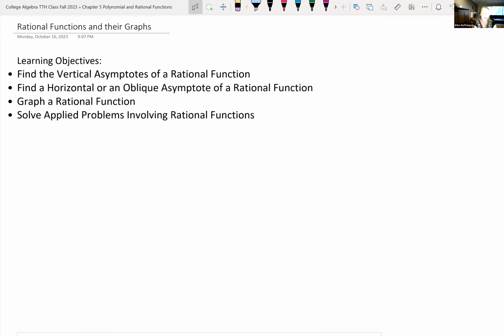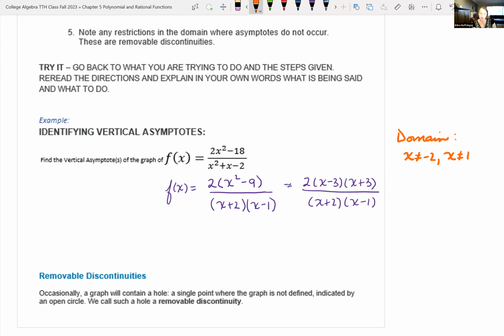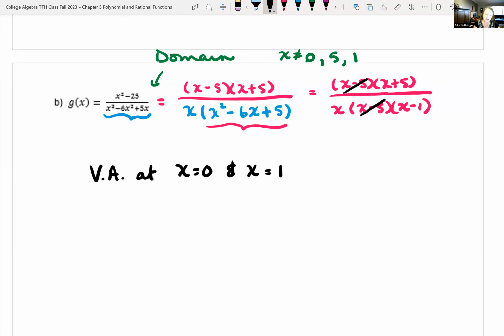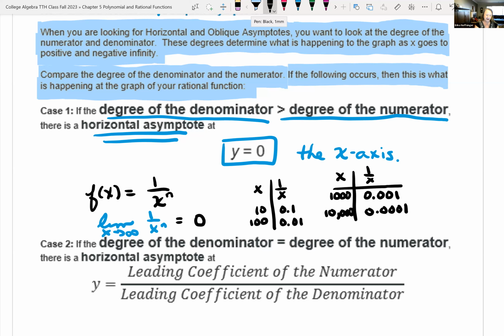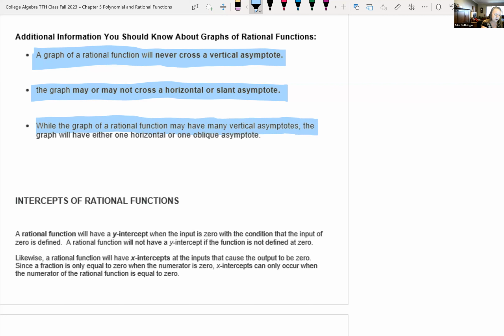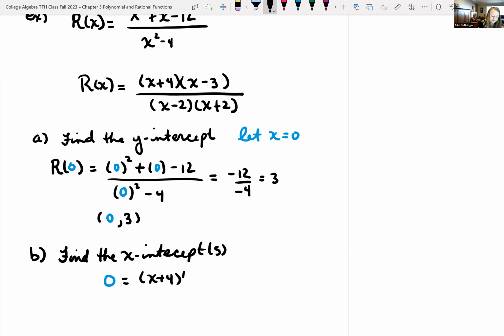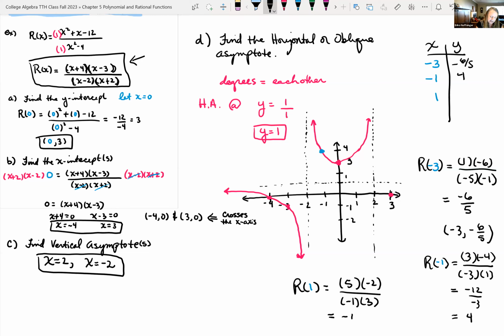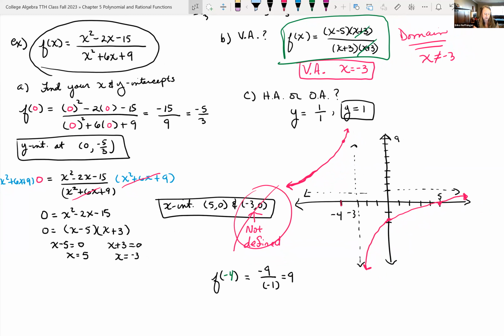Finding Asymptotes and Graphing Rational Functions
In this video we look at Rational Functions.  We defined what a Rational Function is.  We looked at different properties a Rational Function may have.  We defined what a Vertical, Horizontal and Oblique/Slant Asymptote is and what is happening at a graph at these asymptotes.  We discussed how to find Vertical Asymptotes, how to find Horizontal Asymptotes and how to find Oblique Asymptotes.  Then we put together what we learned and started graphing Rational Functions.